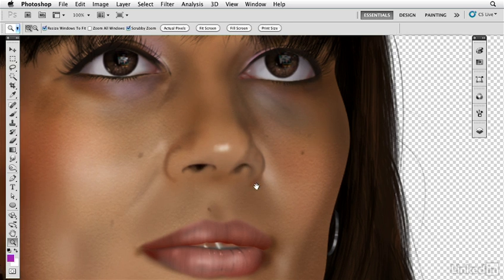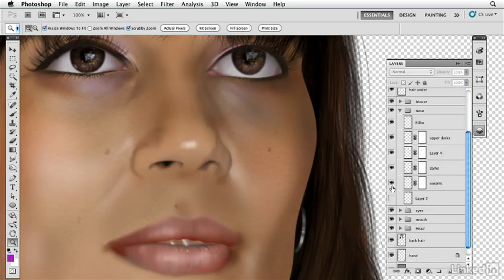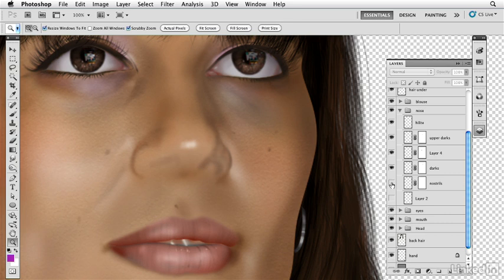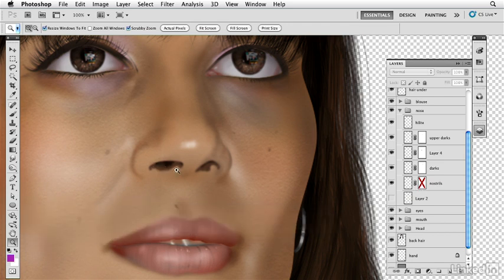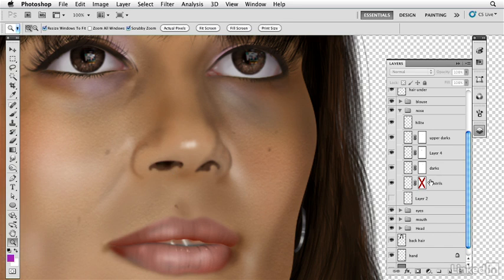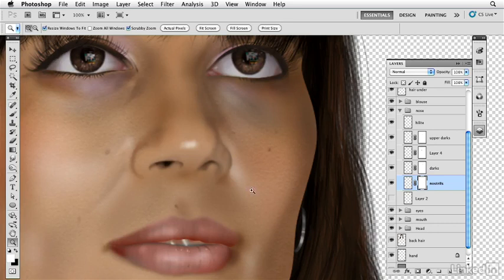Creating nose in Photoshop 2